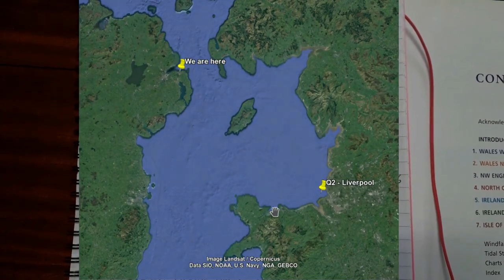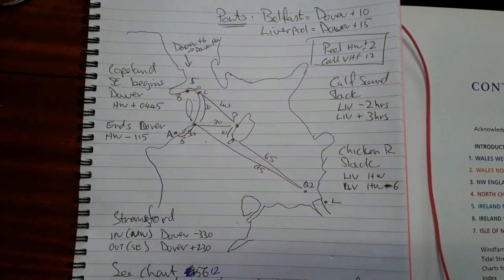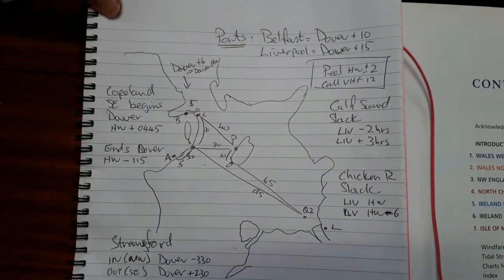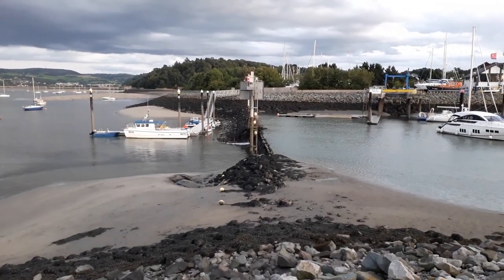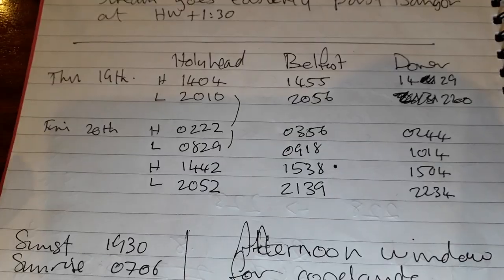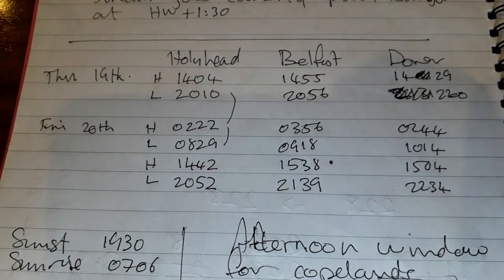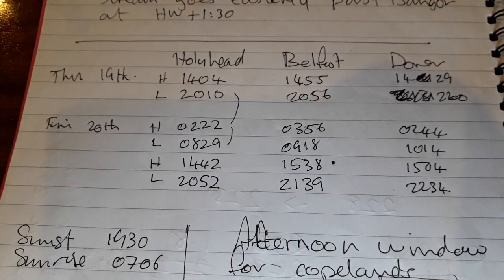Outline Passage Plans - Yachtmaster - Ep. 126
Following on from our previous video, we extract all the relevant information needed to draw up our outline passage plans for leaving Belfast Lough in a few weeks time and we also look back at an actual passage plan from last year

Coffee Jar ---

About us

Follow us

The 126ers - Winds of Spring